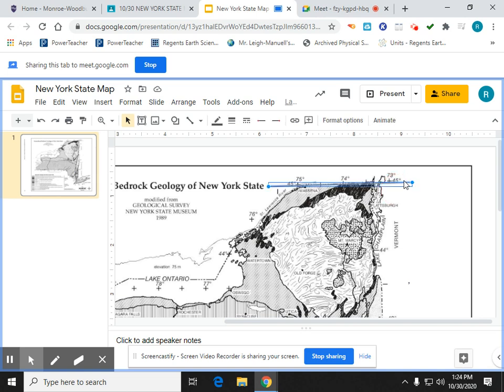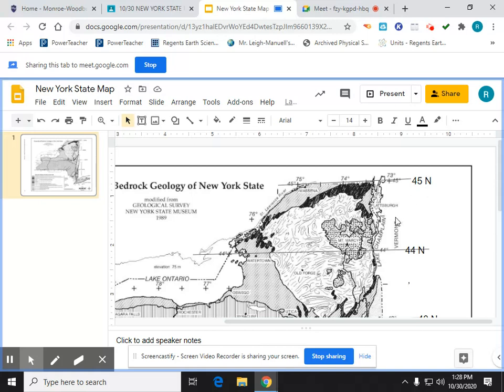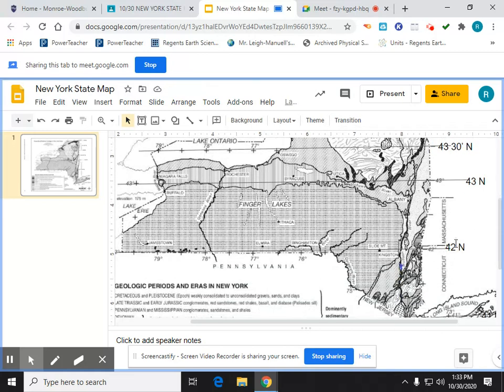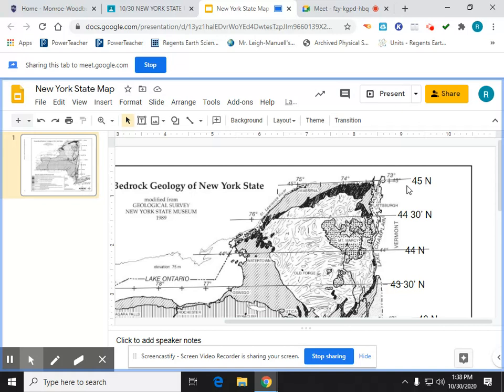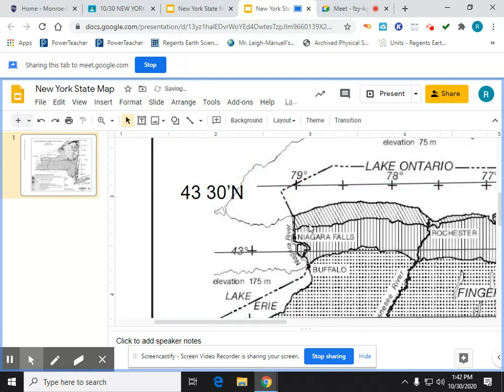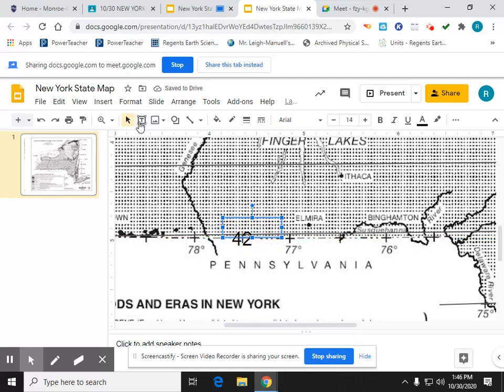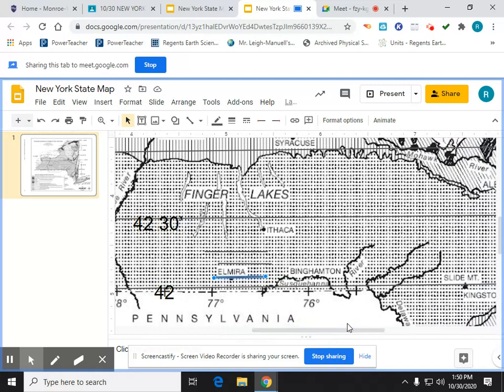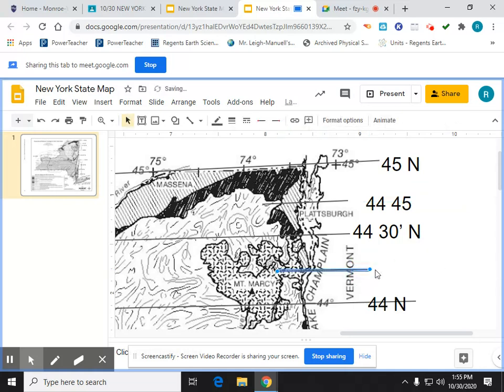10/30 How to set up the Latitude Lines on the NYS map